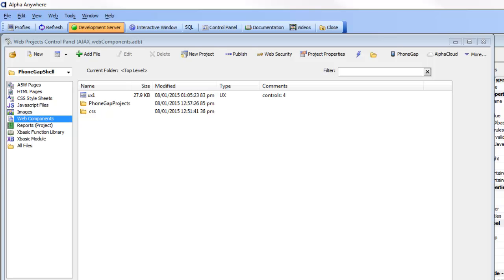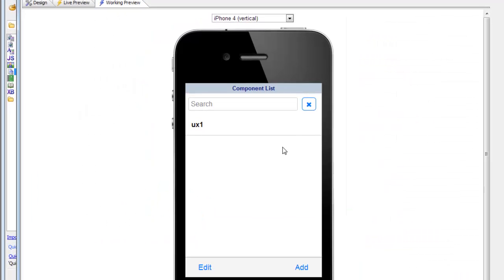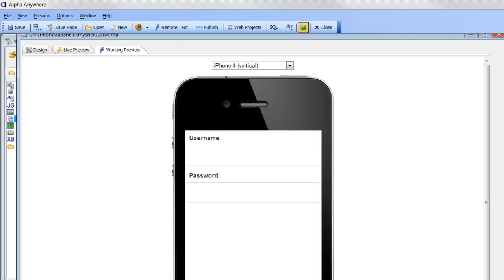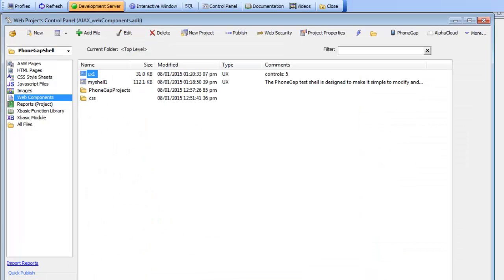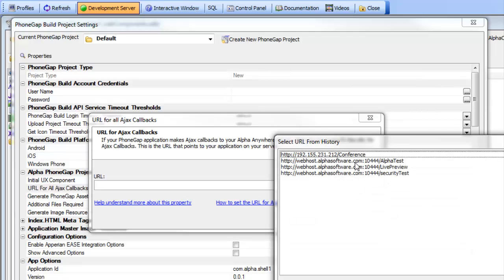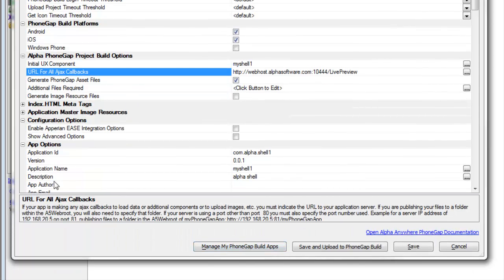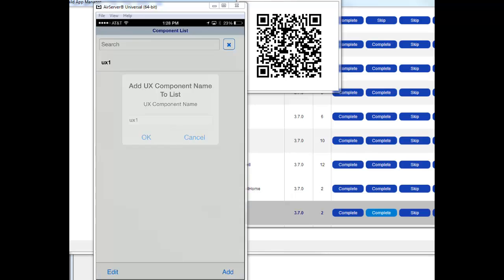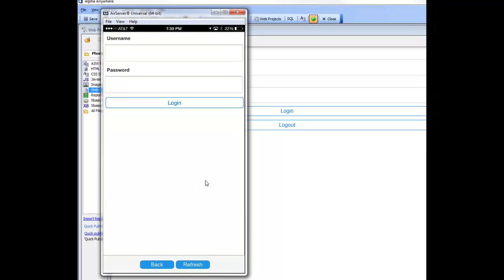AA PhoneGap Shell Part 1 and 2